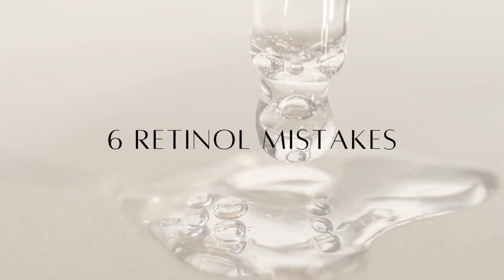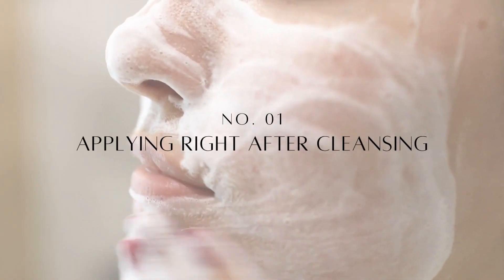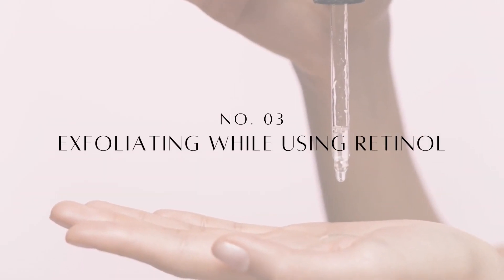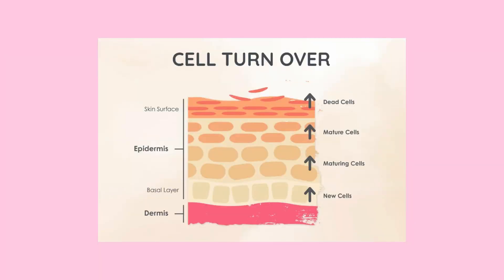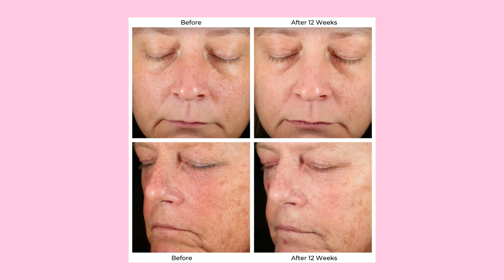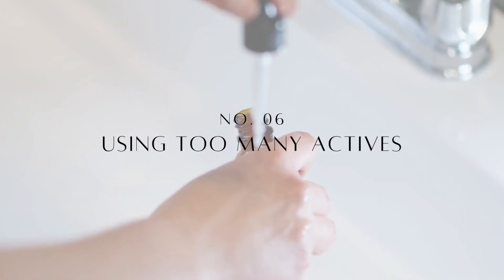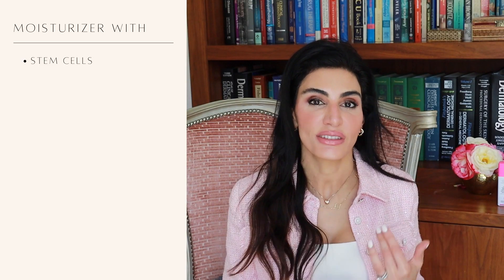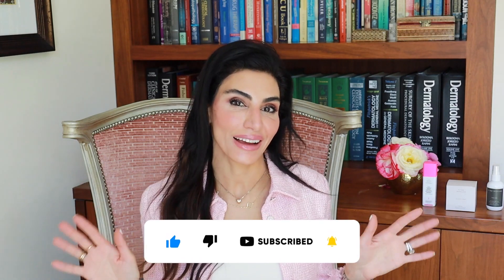6 RETINOL MISTAKES You Need to STOP Making! retinol antiaging | Dr. Azadeh Shirazi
Being one of the most studied active ingredients for skincare, retinol is a popular superstar anti-aging ingredient. As a Dermatologist, I commonly see people misusing retinol within their skincareroutine — so today, I'm revealing 6 retinol mistakes you need to stop making asap.

Time Stamps:
0:43 Benefits of Retinol
1:35 No. 01 Applying right after cleansing
03:02 No. 02 Applying too much
04:19 No. 03 Exfoliating while using actives
05:24 No. 04 Expecting results in 4 weeks
06:31 No. 05 Applying as a spot treatment
07:25 No. 06 Using too many actives